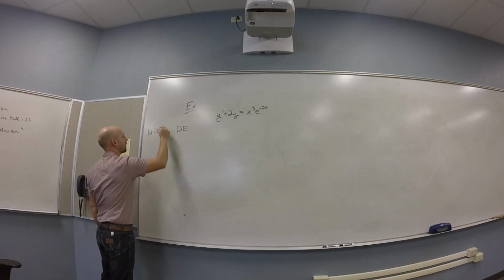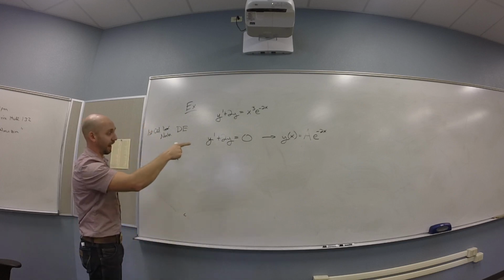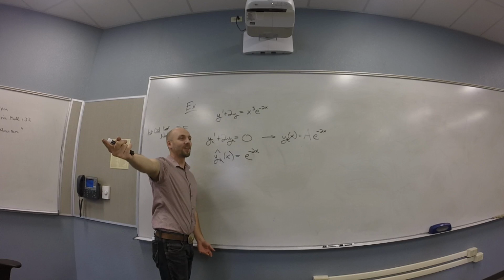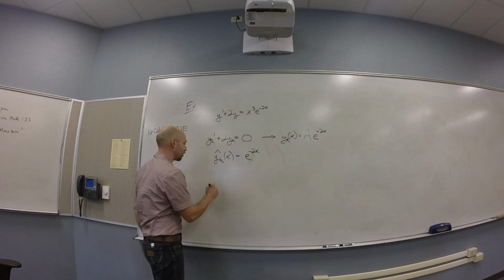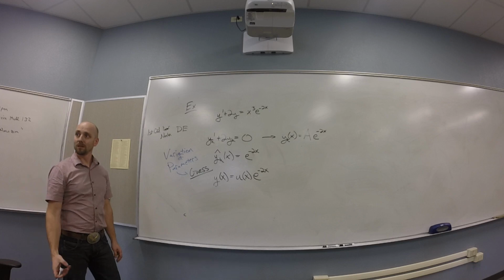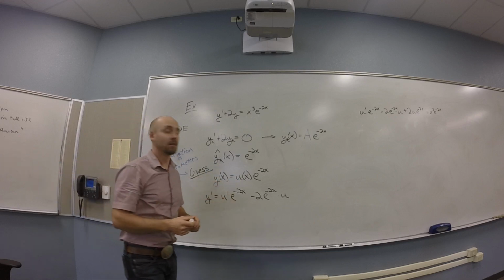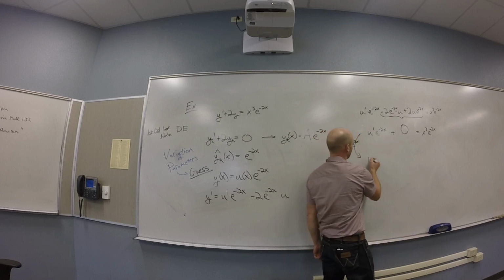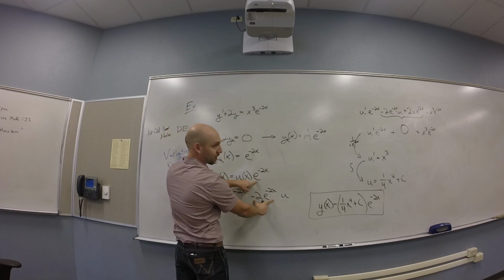First Order Linear Nonhomogeneous DE - Example